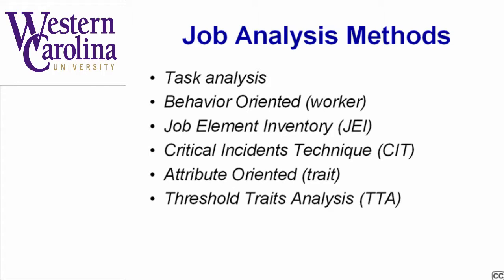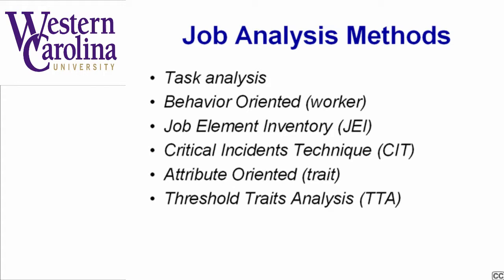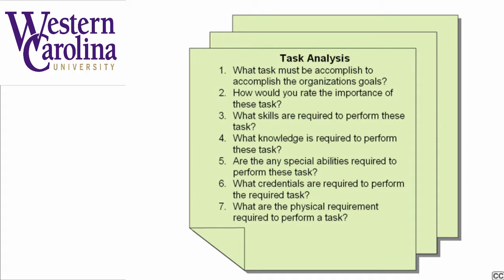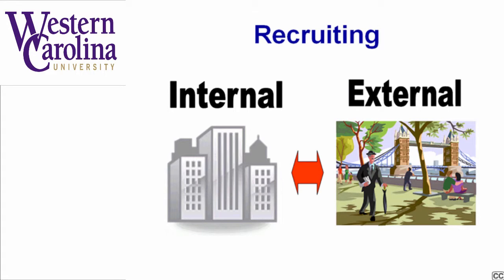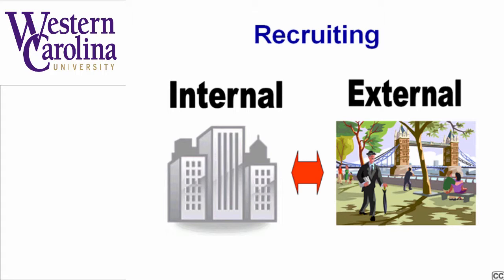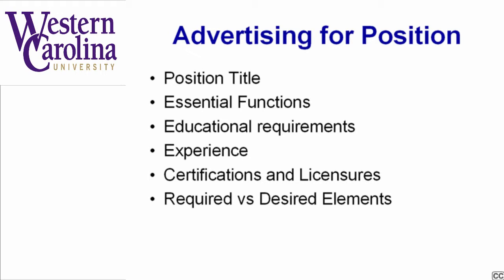Hiring Part 1